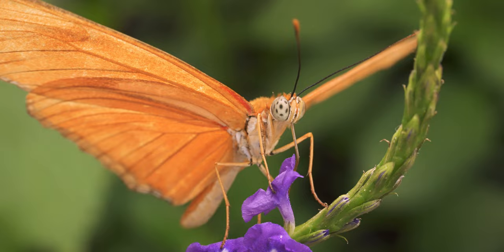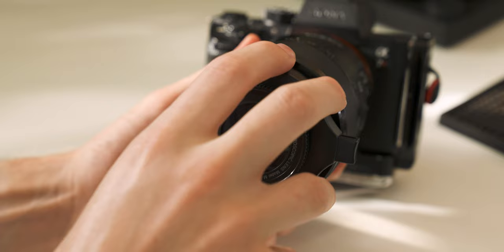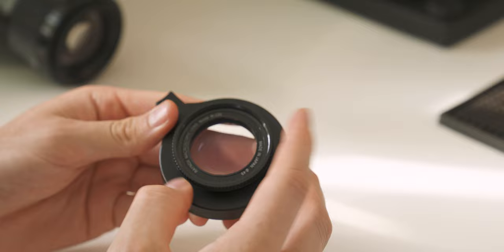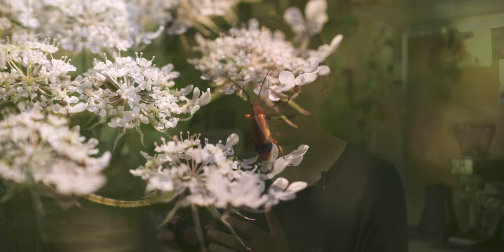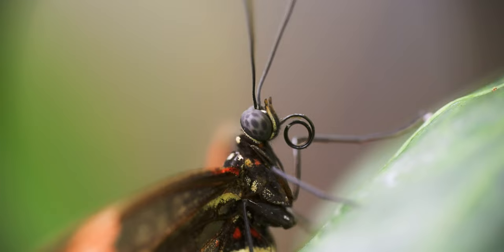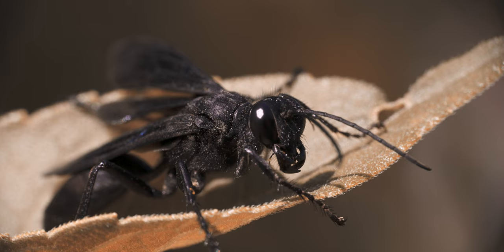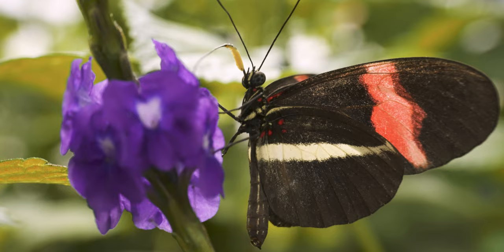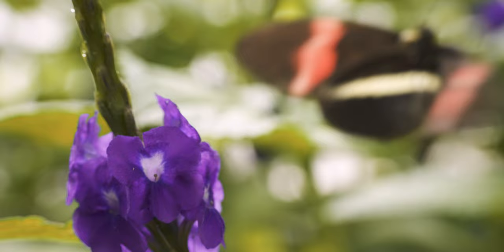Raynox DCR-250 'Snap-on Macro Lens' Review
This video is all about the Raynox DCR-250 Super Macro Clip-On Macroscopic Lens. In this overview I will provide sample footage and photos of using this lens in conjunction with various prime lenses and macro lenses on my Sony cameras: a7siii, a7iii, a7riii & a6600. ultimately I'll discuss the pros and cons of using a system like this and how it compares to something like extension tubes or a true macro lens like the Sony G 90mm f2.8, and if it's really a quality item to buy.

Intro 0:00
Basics & Magnification 1:12
Build Quality 2:11
Image Quality 4:05
Auto-Focus 6:50
Focusing Distance Reduction 7:37
Compared to Extension Tube 8:22
Compared to a True Macro Lens 9:48
Conclusion 10:25
Ending 11:35

Cameras – Sony a7riii & a7siii
Main lens – Sony 35mm f1.4